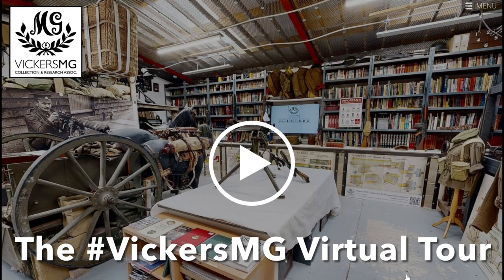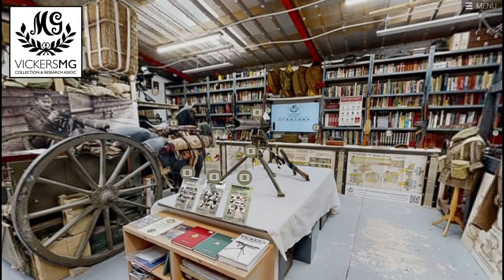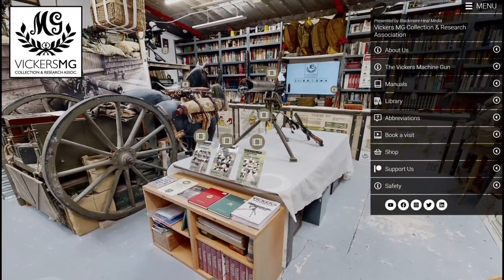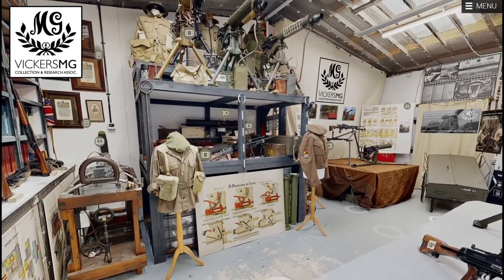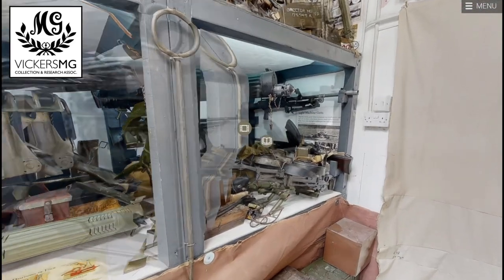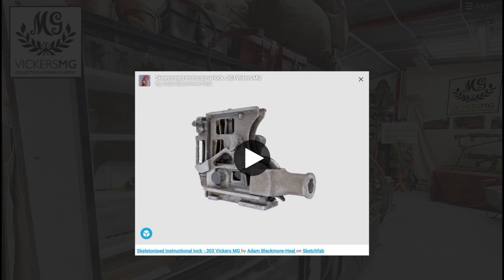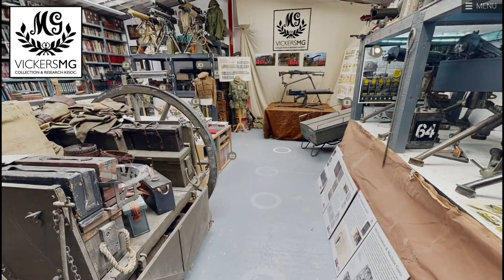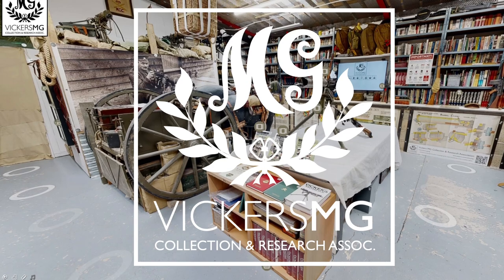The Machine Gun collection virtual tour! Guided Vickers MG tour by Rich.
Take a tour of our virtual tour guided by Rich as he takes a look at the new matterport tour created by @merlinmediaproductions for the VMGCRA. Enjoy!